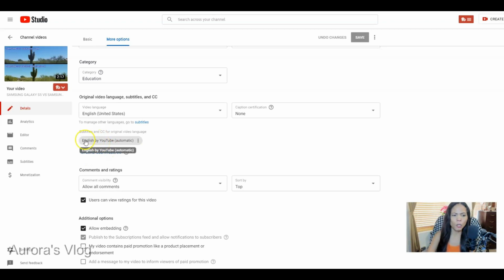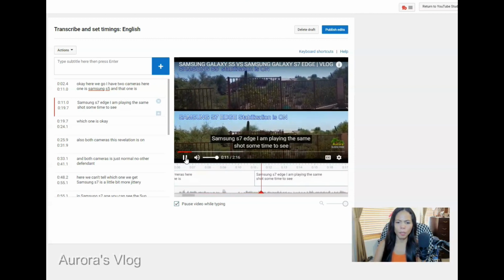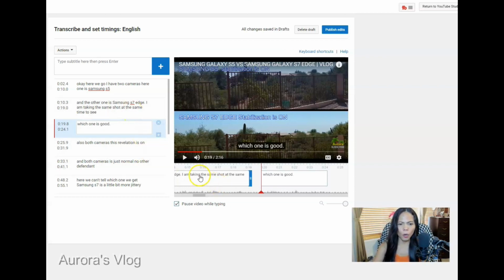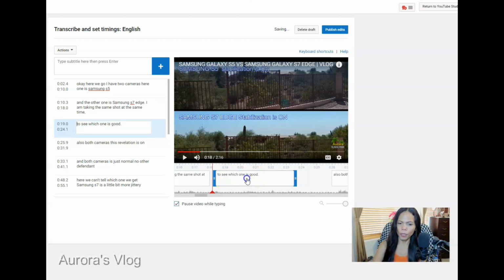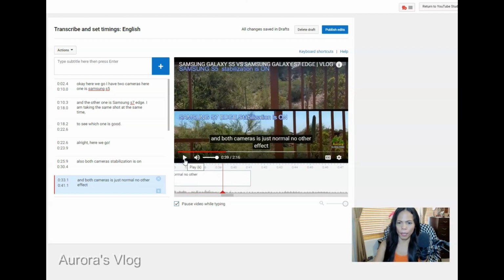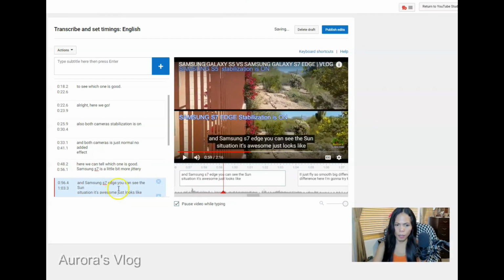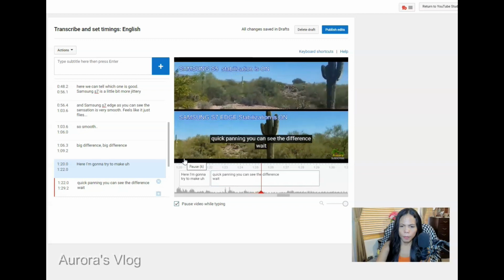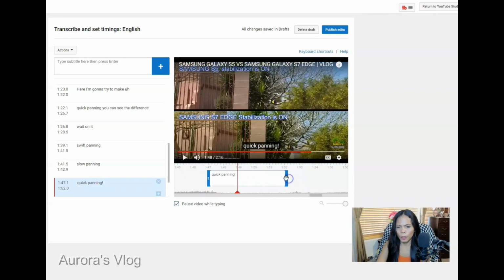How to Add Edit Correct YouTube Automatic CLOSED CAPTIONs Easily on your Video 2020 ~ Aurora's Vlog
How to Create Subtitles and Closed Captions on Your Youtube Videos.
Creating Subtitles and Closed Captions on Your Youtube Videos New STUDIO 2020
How to ADD Caption on YouTube video editor